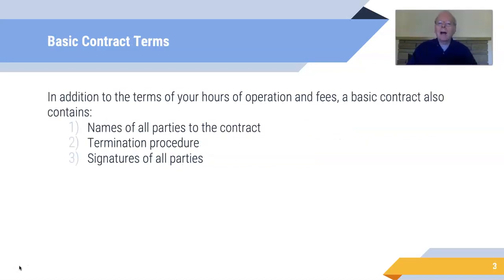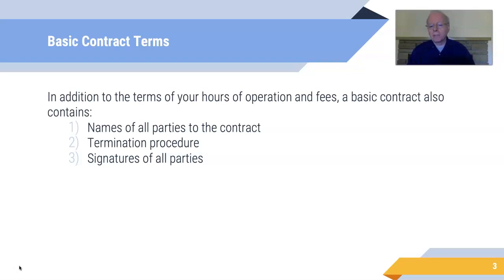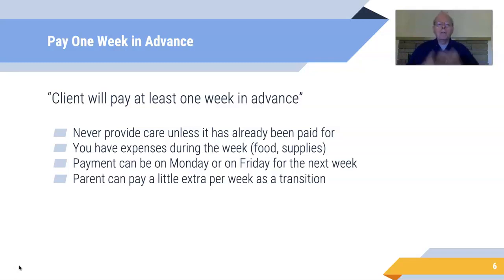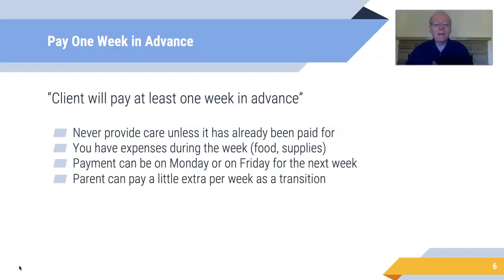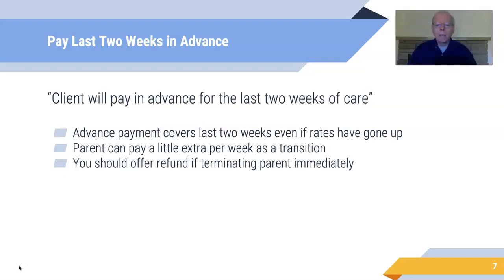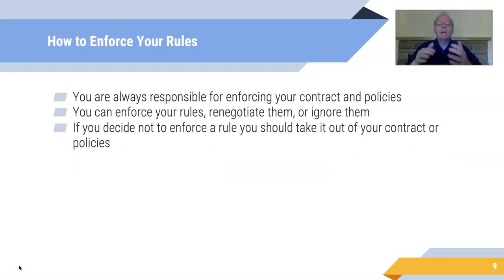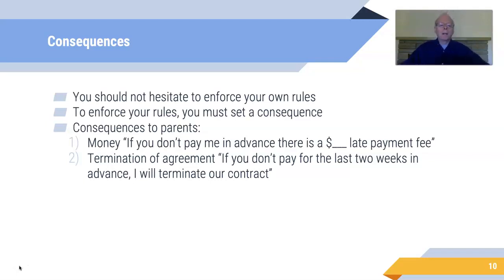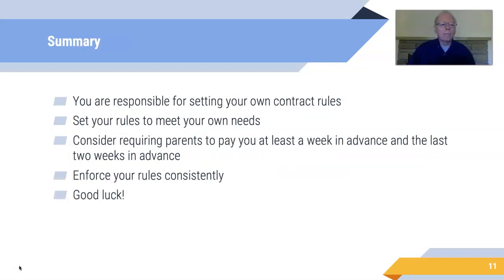What Are the Two Most Important Terms to Include in a Contract?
Learn basic contract definitions and terms. Understand how to create your own contract rules and policies to meet your own needs and identify the most common problem facing child care providers and strategies to solve it.